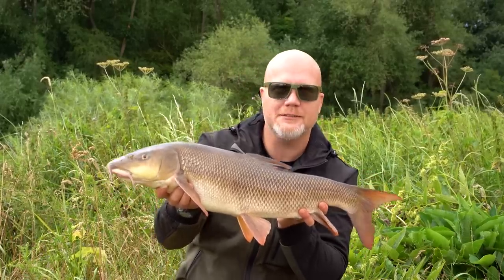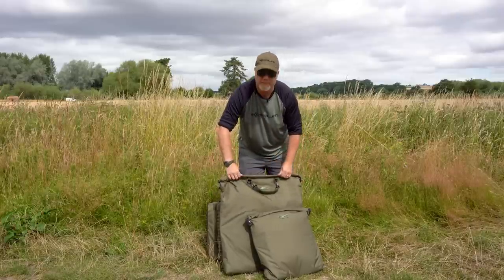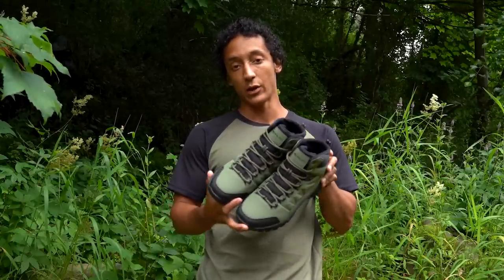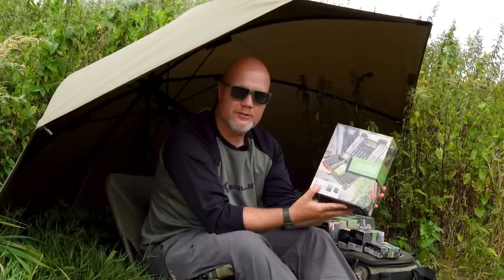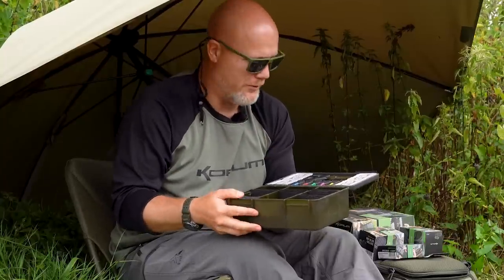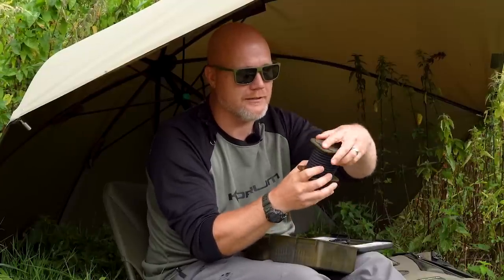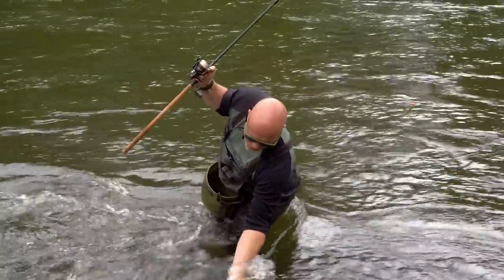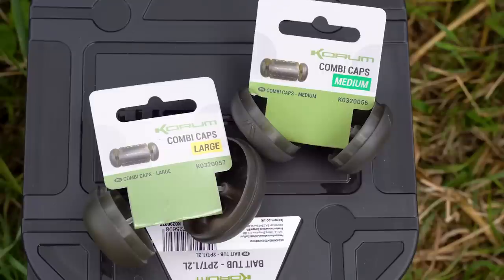BIGGEST PRODUCT LAUNCH OF THE YEAR!!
Want to know more about the products from our biggest launch of the year, watch this video to find out more.

Korum Fishing TV is the place to be if you want a wide variety of fishing content. From feature lengths films such as The Korum Fishing Show or for tips, tactics and techniques, plus of course all the latest and greatest Specimen angling products! On this channel you will meet some of the Uk’s best anglers with names such as Rich Wilby, Mat Woods, Terry Theobald and plus many more making up the team. This channel aims to help you learn and improve as an angler whilst keeping you entertained and inspiring you to get out there and enjoy this wonderful pastime! Korum is one of the world’s biggest specimen fishing tackle manufacturers, supplying 100’s of products to anglers who require quality fishing tackle that is up to our exceptionally high standards. Items such as Accessory Chairs, rods, reels, luggage, right the way through to end tackle like hooks, hooklinks and Feeders.